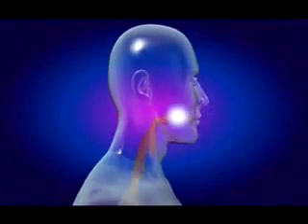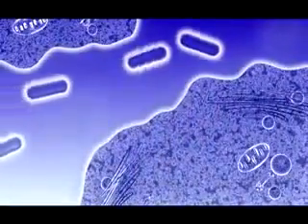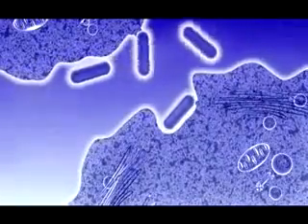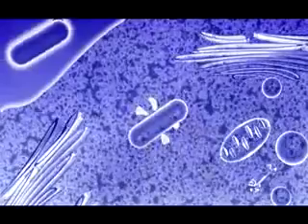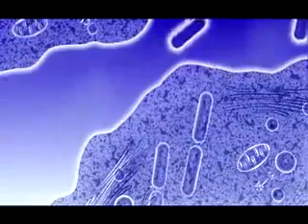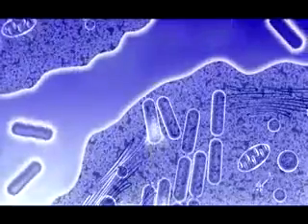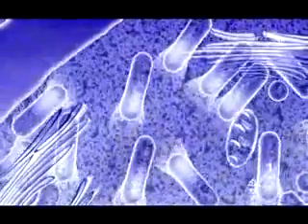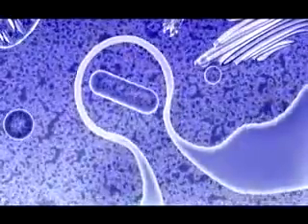Bacteriën / Bacteria - Listeria Listeriosis